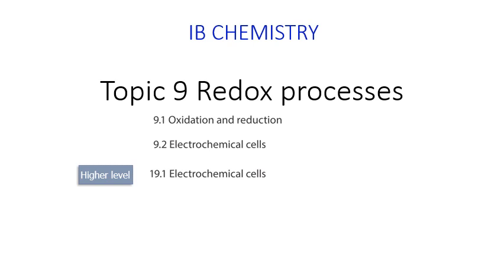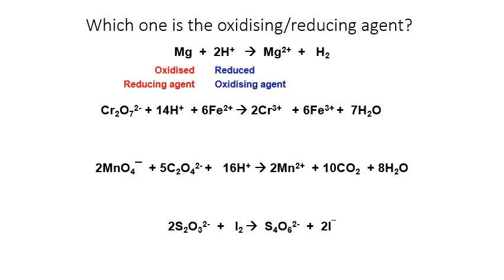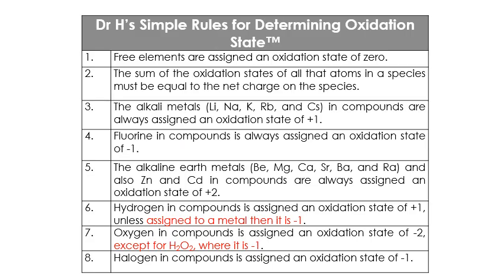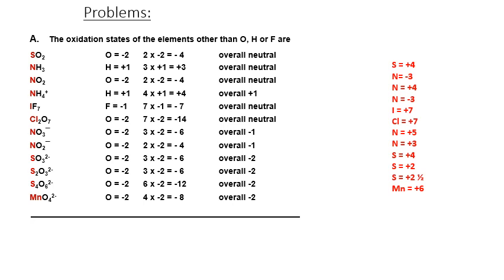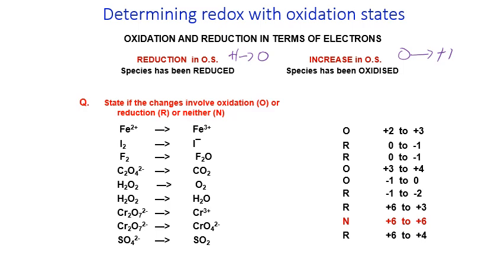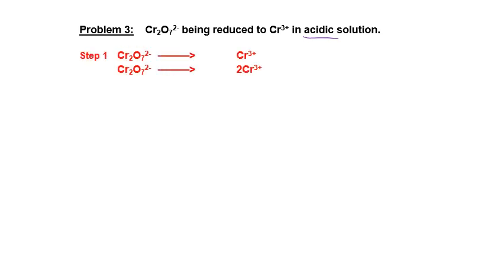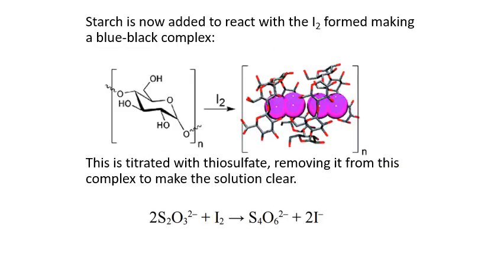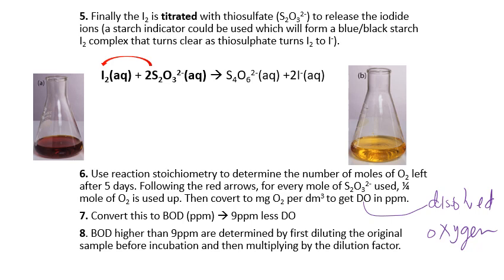IB Oxidation Reduction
IB  Chemistry HL Chemistry lesson on Oxidation and Reduction